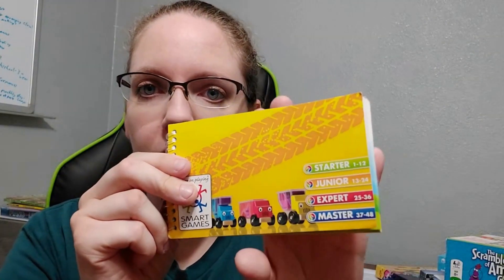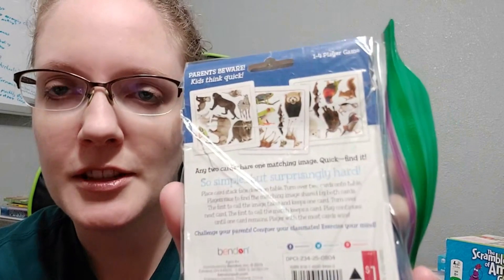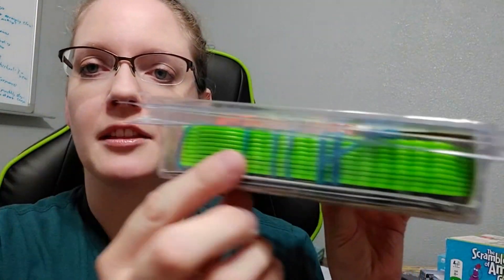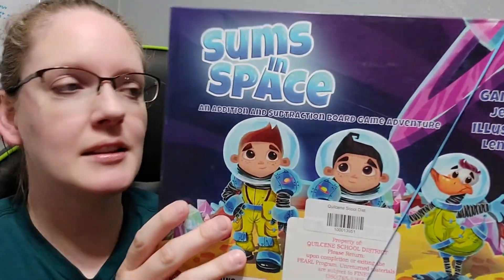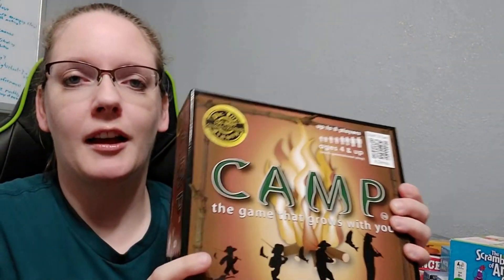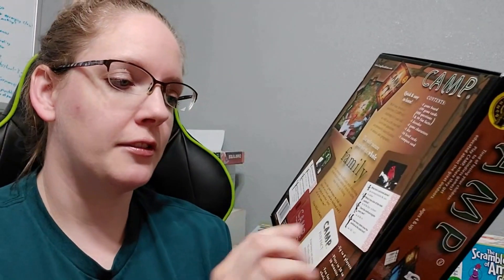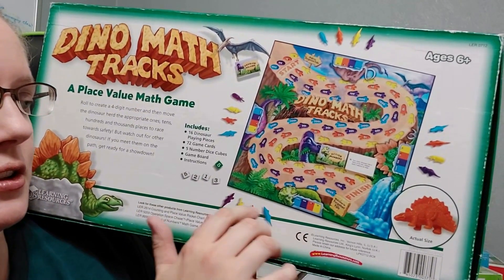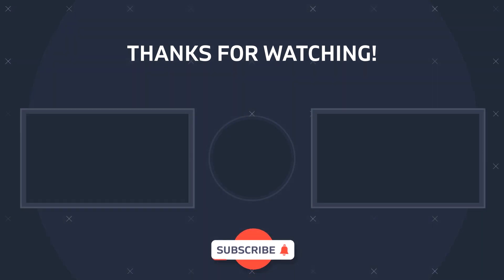The Best Learning Games for 5, 8 and 9 year olds!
It has been so fun adding these games to our homeschool this year! Check out the links below if you are interested in getting any of these amazing games!

SmartGames Trucky 3
Wooden Pattern Blocks
The Storymatic Kids – Writing Prompts for Young Writers
Spot It! Classic Card Game
50 States Puzzle
Clumsy Thief Money Game - Adding to 100 Math Game for Kids
Dragon Times
Learning Wrap-Ups Math
Learning Wrap-Ups States & Capitals
Money Bags Coin Value Game
Snap It Up!
Science Ninjas : Valence Card Game
Fraction Pie Puzzles
Lakeshore Allowance Game
Sums in Space
I Sea 10
Alphabet Learning Lock Toys
Camp Board Game
Melissa & Doug Alphabet Express Jumbo Jigsaw Floor Puzzle
Zingo Sight Words
Gamewright The Scrambled States of America
10 Days in The USA
Jax Sequence States and Capitals
Rummy Roots
Dino Math Tracks Game